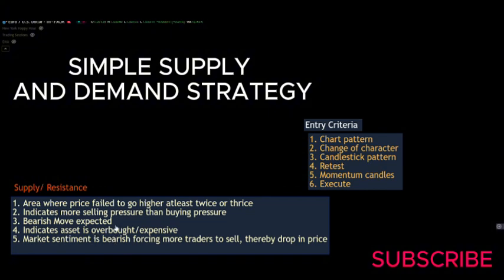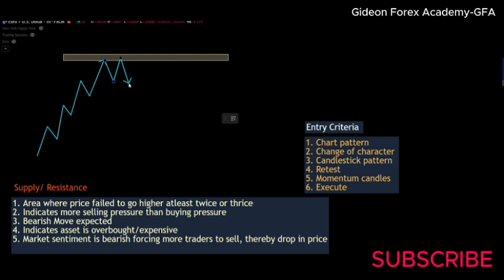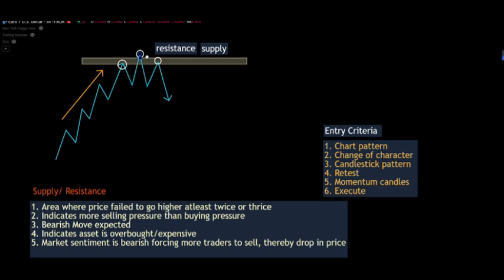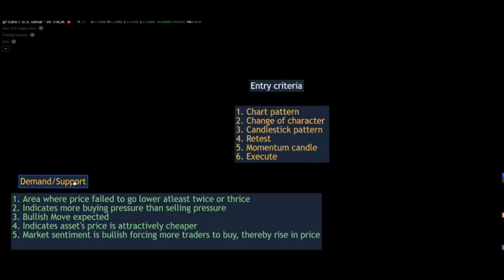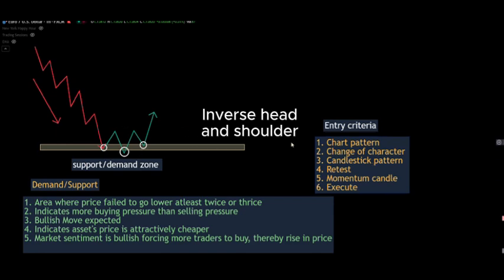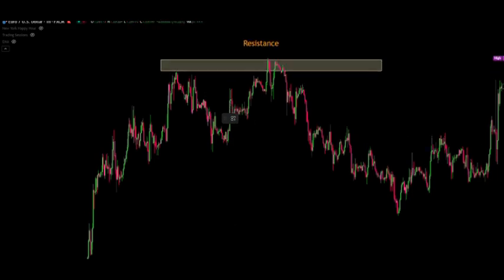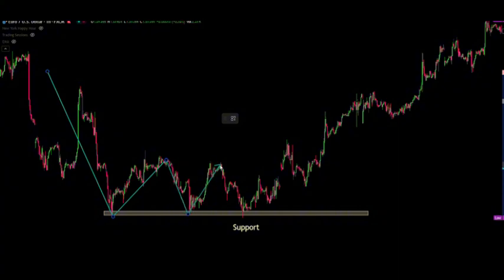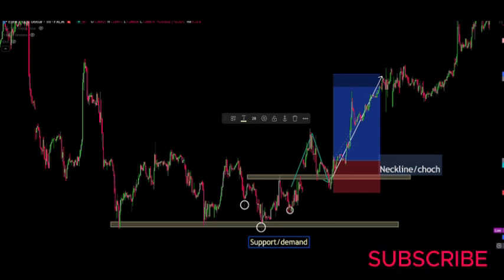Supply & Demand Easy Forex Strategy For Beginners Explained! High Win rate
This beginner friendly supply and demand zone trading lesson has the potential of making you a consistently profitable trader.  it is easy to understand and implement. This strategy is underrated but it works better than many complicated strategies out there. Try it!